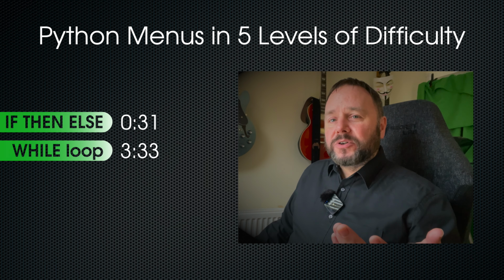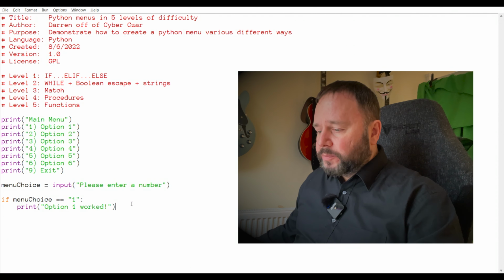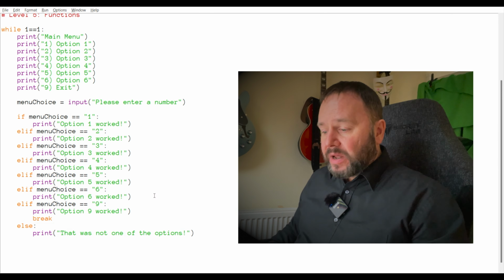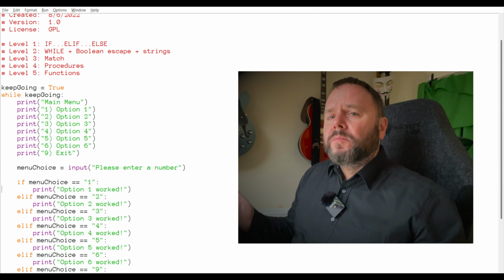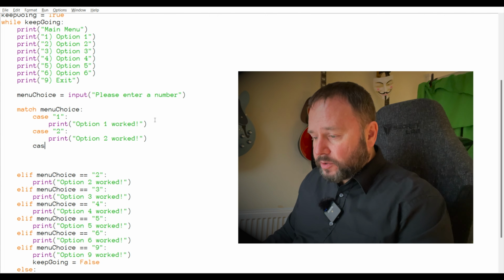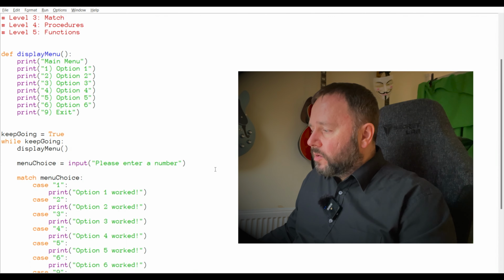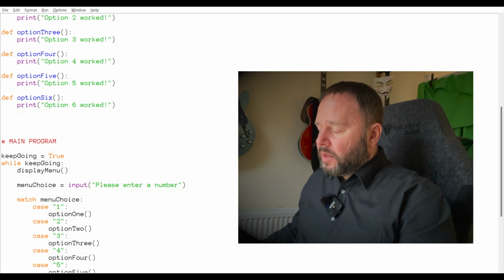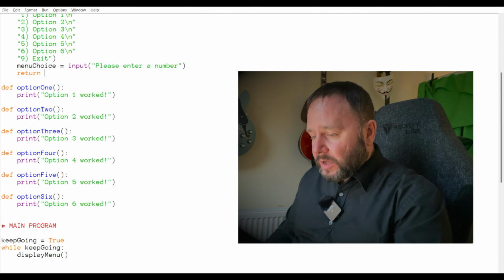Python menus explained in 5 levels of difficulty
Create python menus using selection (IF statements and match), loops and subprograms along with lots of other tips and tricks along the way.

Chapters
0:00 Python menus in five levels of difficulty
0:31 Python menus using IF ... THEN ... ELSE (+ why you shouldn't use integers)
3:33 Python menus using a WHILE loop
8:08 Python menus using Match (Switch/Case)
12:13 Python menus using Procedures
16:17 Python menus using Functions